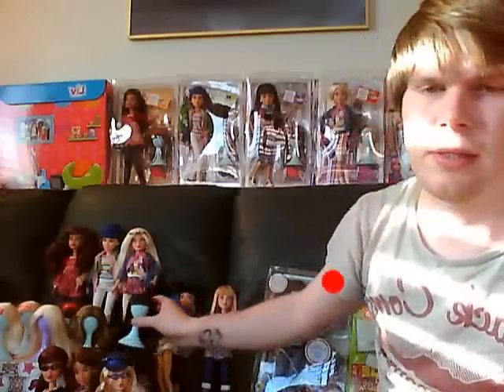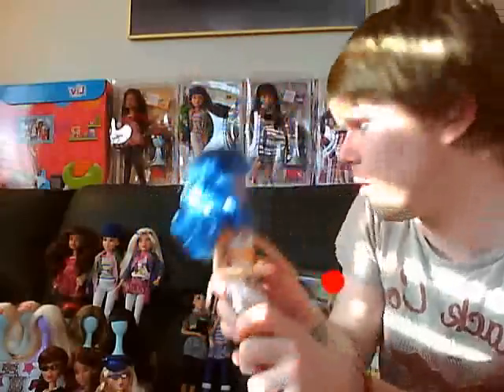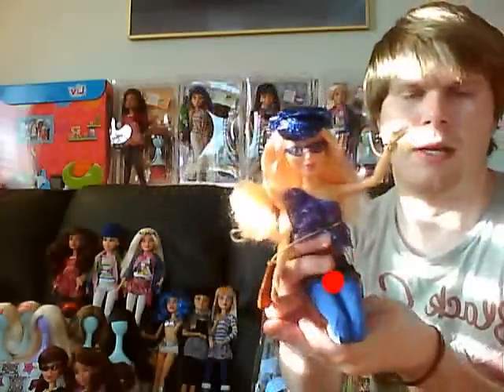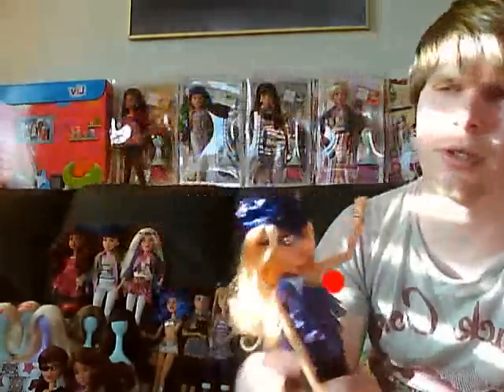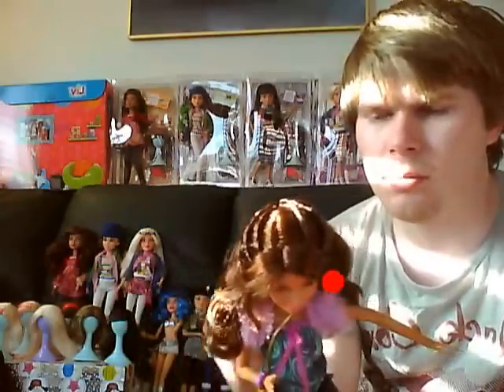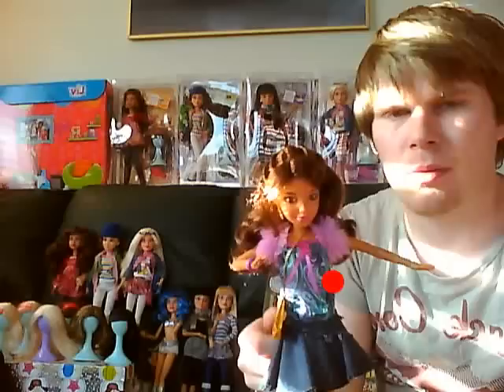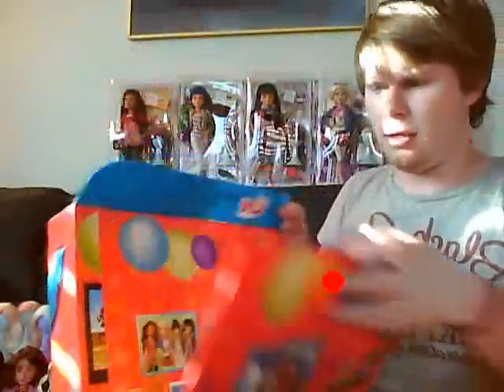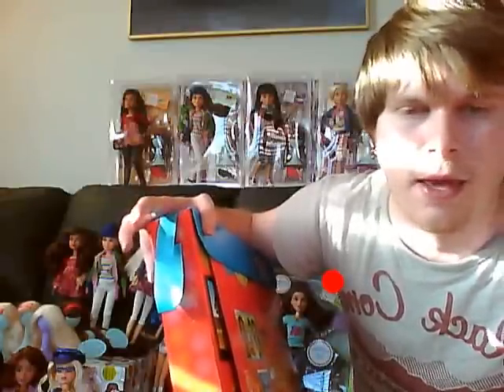FASHION DOLL REVIEW LIV DOLLS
heres another doll review
LIV dolls from Spinmaster

i have no idea wha the red dot is haha